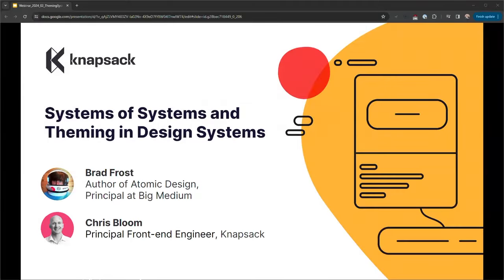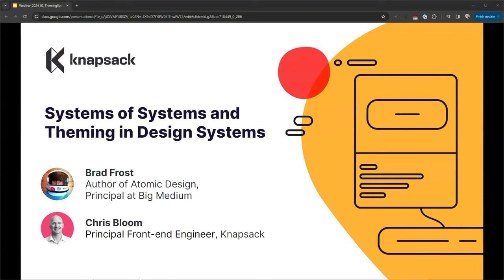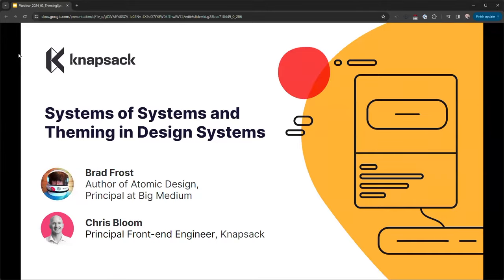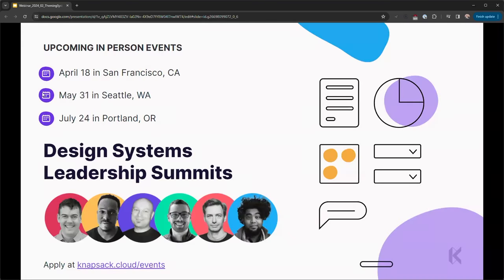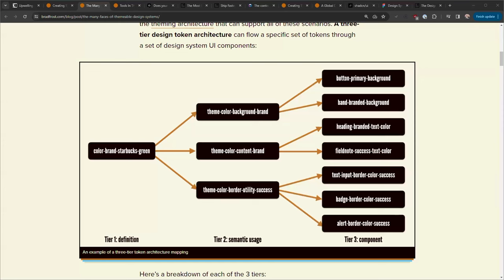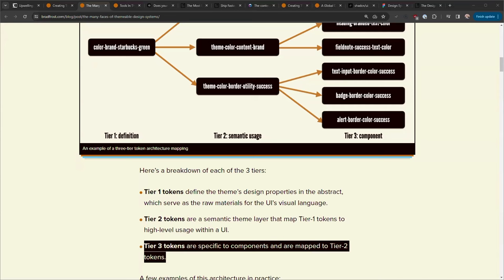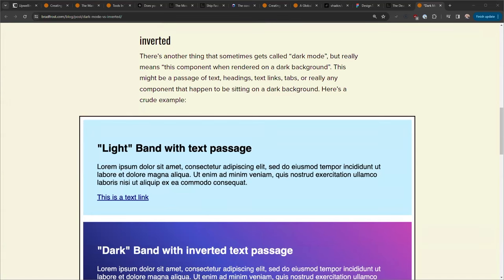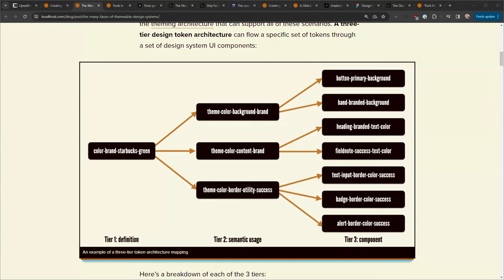Systems of Systems and Theming with Brad Frost and Chris Bloom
Explore a system of systems approach with Brad Frost and Chris Bloom. Learn how to effectively manage theming and tokens for a versatile and robust user interface. In this webinar, we cover:
- The fundamentals of design tokens and their role as the raw ingredients of a design language for user interfaces.
- An explanation of a three-tiered token architecture to support branding needs, including handling legacy designs and accommodating light and dark modes.
- Strategies for using CSS variables and custom properties to enhance multi-branded design system experiences across various frameworks.
- Insights into the practical challenges and considerations when implementing web components and shadow DOM in real-world projects.
- Effective collaboration and the importance of a global design system to streamline design processes and focus on unique, impactful work.

Timestamps
00:00 Design systems are essential for large organizations.
06:50 Design systems should be as simple as needed.
13:38 Mapping Starbucks green to brand colors and components.
19:10 Web components enable consistent, adaptable UI delivery.
26:38 Establish thoughtful and robust theming system early.
31:34 Form controls are important for shared functionality.
34:33 Design tokens enable cross-disciplinary collaboration between designers and developers.
43:01 Balancing practicality with long-term relevance in design systems.
49:44 Creating web components presents challenges and benefits.
51:55 Adapting to web components, facing challenges positively.
56:57 The need for accessible web design components and collaboration.